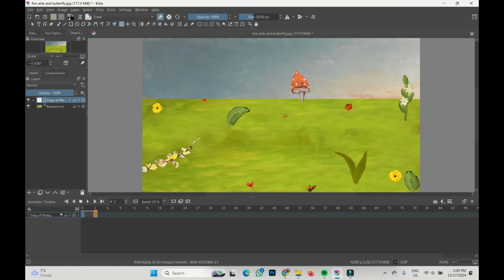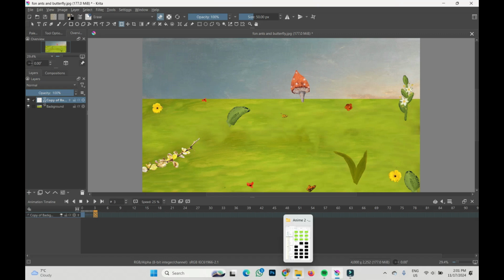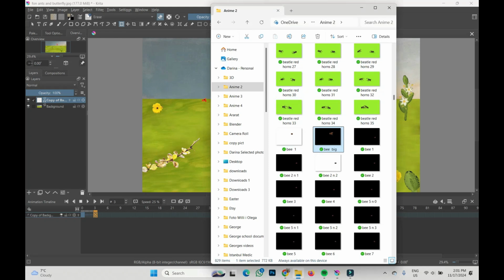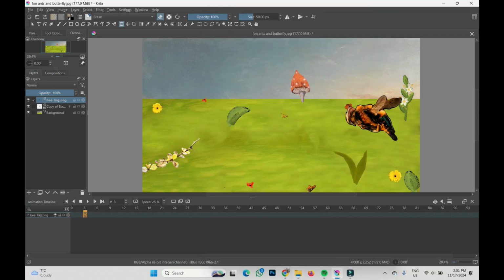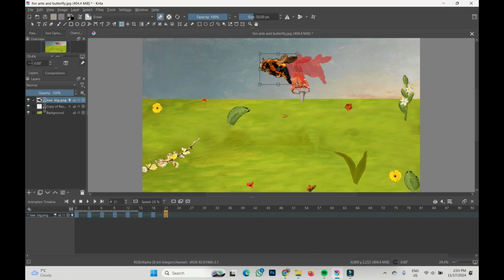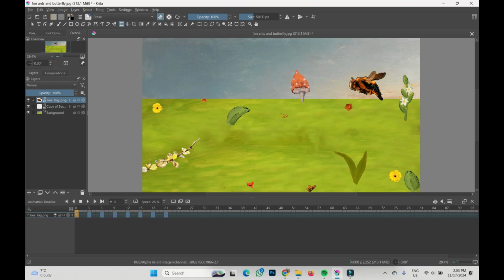How To Use The Onion Skins Tools In Krita | Animation | Let`s Do Tech | Krita Tutorials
Onion Skins Tool in Krita Animation